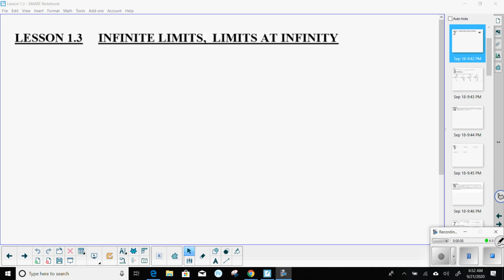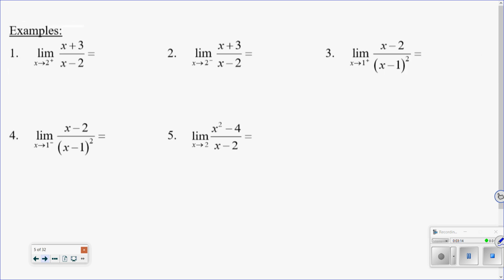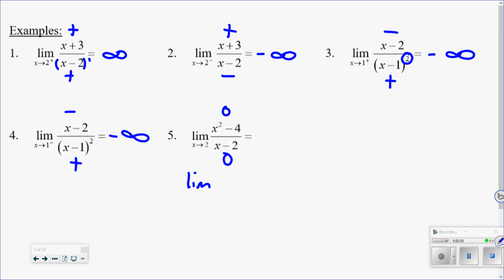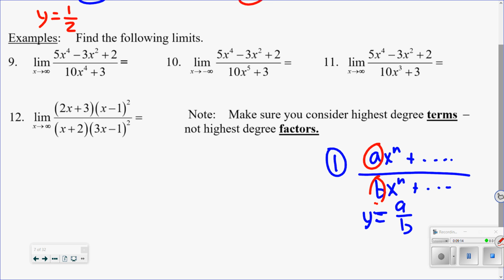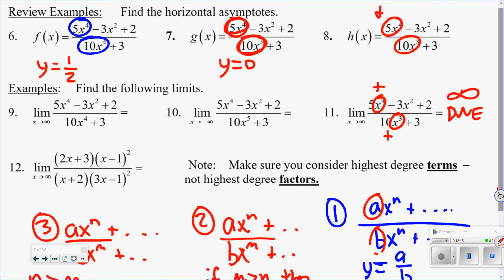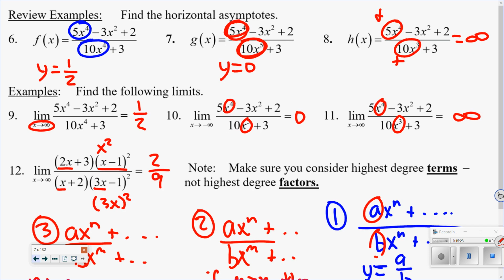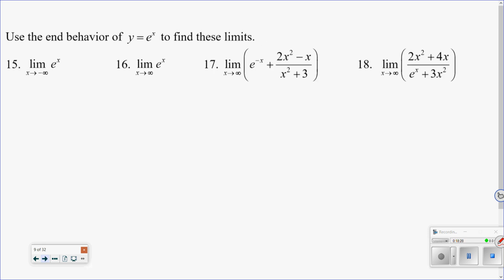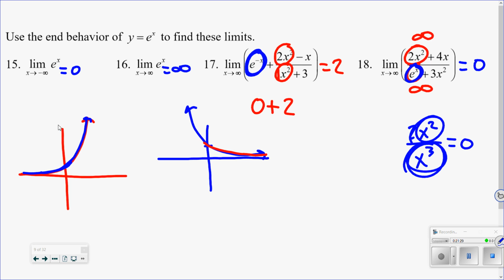Calc 1.3 (Infinite Limits and Limits at Infinity)